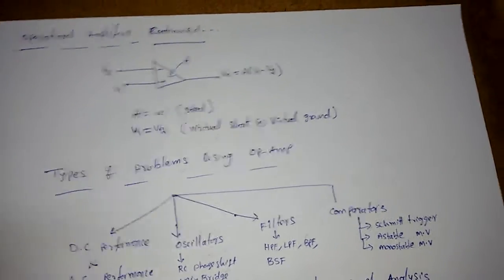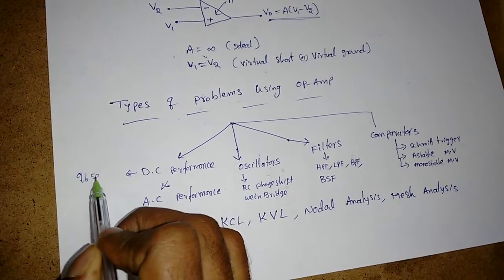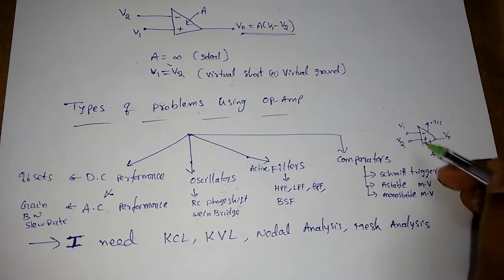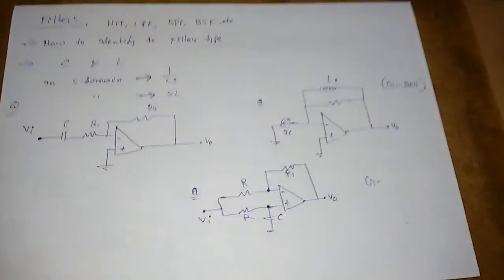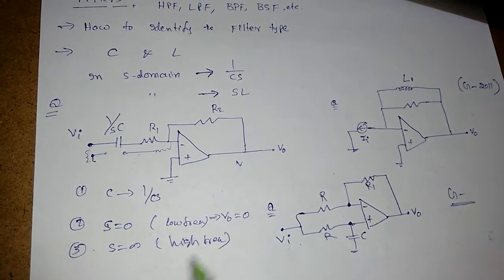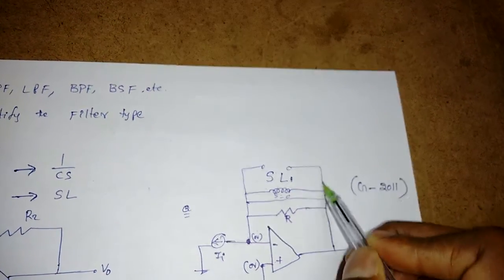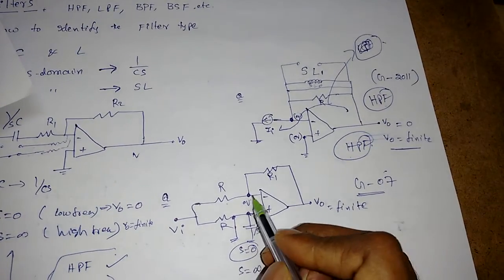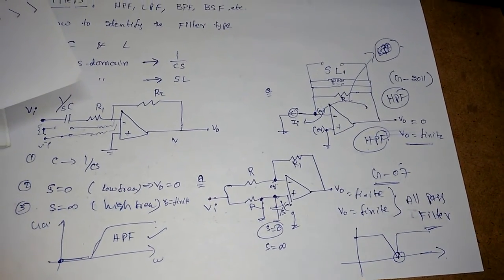How to score maximum marks in analog circuits in GATE Exam - Part 3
In this video i explained about how to identify active filter type using op-amp with simple steps